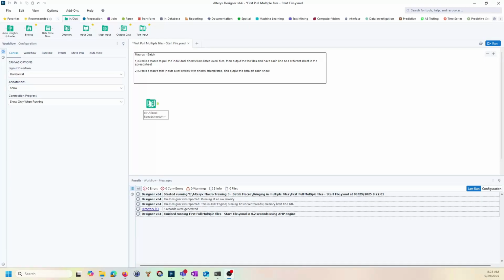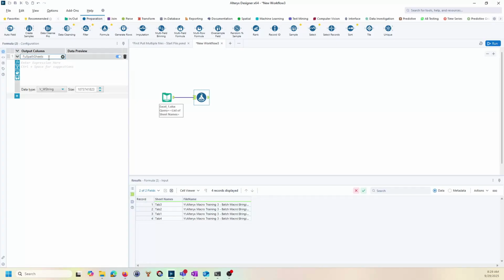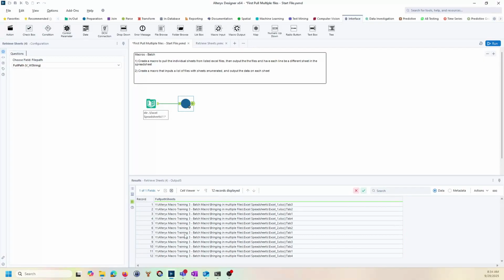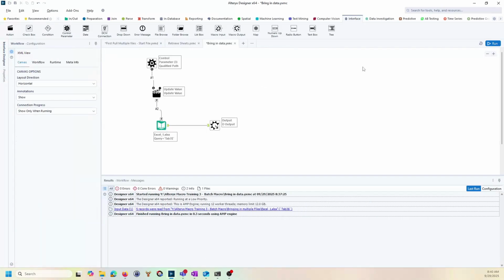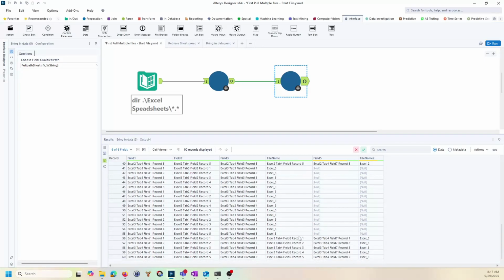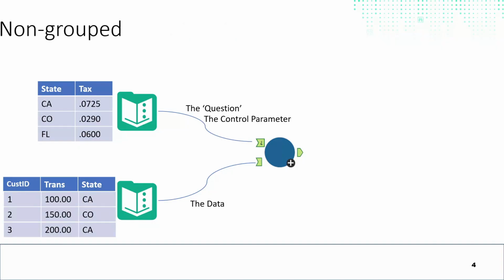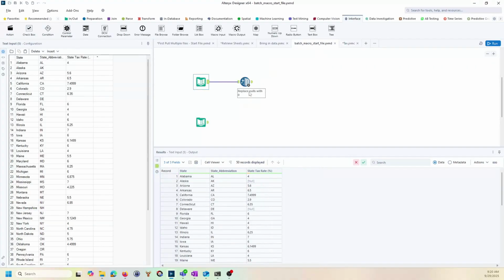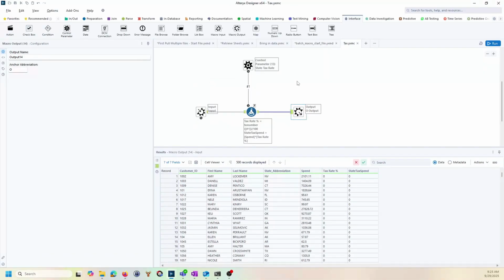Alteryx Macro Training 3 Batch Macro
Alteryx Macro Training 3 - Batch Macros
Version 2025.1

Learn how to build Batch macros.  These macros will allow you to run a batched series of jobs.  Both with or without grouping.

Here are the files for this training session.

Have Fun